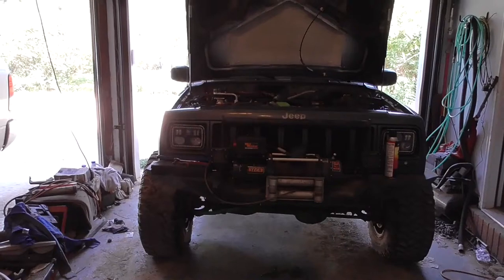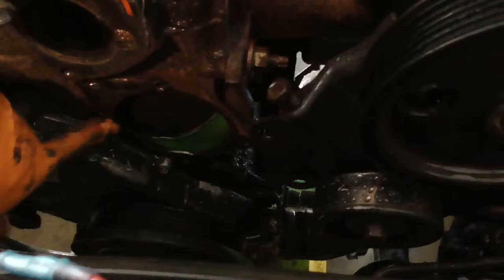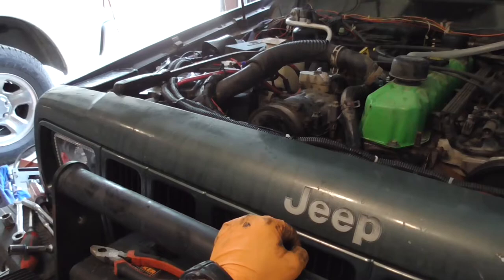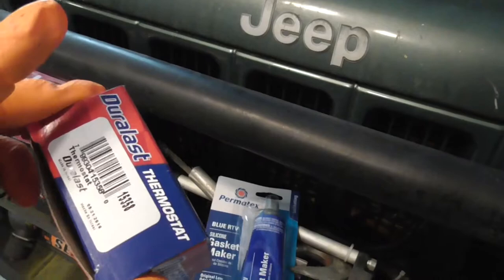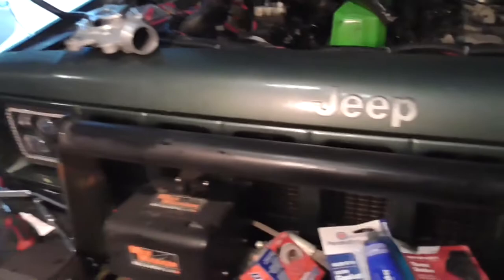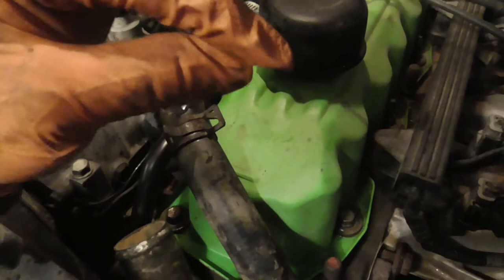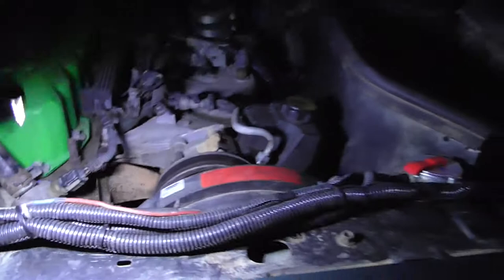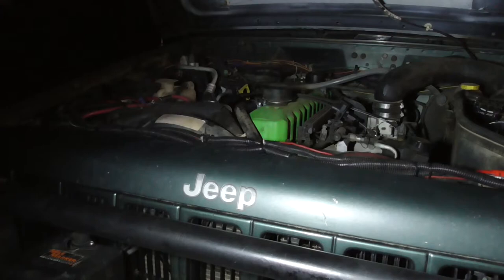2000 Jeep Cherokee | Water Pump Replacement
In this video I replace the water pump in my 2000 Jeep Cherokee that had started to leak out of the weep hole.
Recorded with: Panasonic HC-V180K
Jeep specs.
2000 Jeep Cherokee (XJ) Sport 4x4:
4.0 I6
Dana 30 Aussie Locker
Pacer 88-02 Chevy cab lights with Green LEDs
Custom Cowl hood
AuxBeam LED Headlights | 5x7 | 77721910
LED Concepts 5x7 Halos
AuxBeam 32" V-Series LED light bar
Lightwerkz Off-Road LED cubes wIth Halos
No Catalytic Converter
Glasspack (15" long and 3" opening) into 2 1/4 dual pipes out the side
Core 4x4 Tier One adjustable upper control arms
IronMan4x4Fab Steering Box Brace and Sector Shaft Brace
Ironman4x4Fab Steering box spacer
IronMan4x4Fab swaybar spacers
Synergy Manufacturing Ball Joints
24lb Ford Mustang Cobra Injectors
B&M 14,400 SuperCooler Transmission Cooler
5" s10 bastard pack lift (s10 back leafs with 2" RC shackle)
3" ProComp Coils with 1 3/4" spacers
3" ProComp LCA
Crown 5 layer brake lines (4-6" lift)
Iron Rock offroad Hack n Tap SYE and XJ front driveshaft for the rear
Rugged Ridge Track Bar
31x10.50 Mickey Thompson Baja MTZ's on 15x10 Dick Cepek DC-1's with Rough Country Rock Rings painted Grabber Green
JKS Disconnects
Front and rear trimmed fenders
Homemade Rock sliders
Homemade Rear Bumper/Tire Carrier (still not 100% done)
Homemade rear bumpstops
LMP winch front bumper with custom brush guard
Mile Marker SEC8 8,000 Pound Winch
Custom Mossy Oak Camo Headliner
Mossy Oak Camo seat covers
Roof Rack
Window Tint (old and faded - needs redone)
aFe cold air intake
Green LED turn and marker lights
Green LED rock lights
Green LED grille accents
Ext..